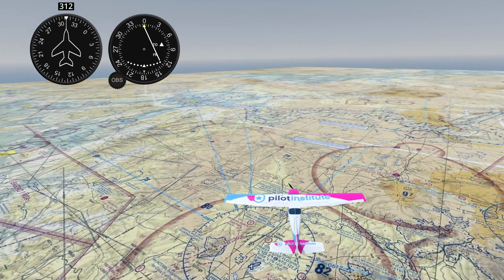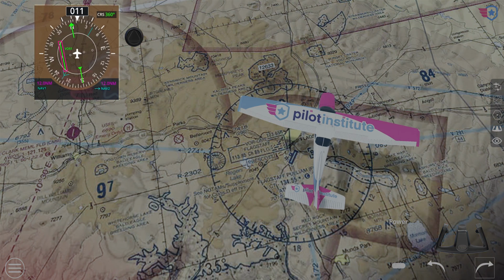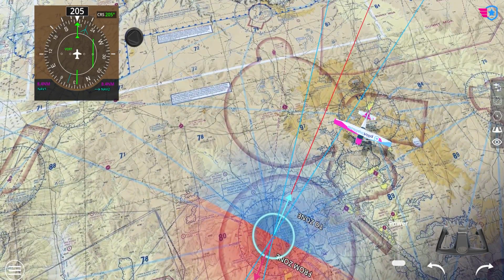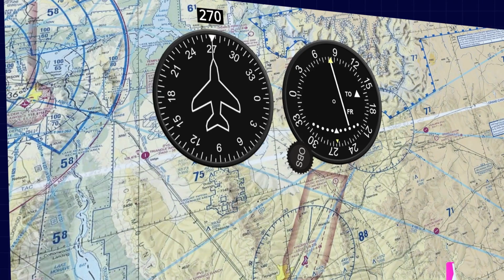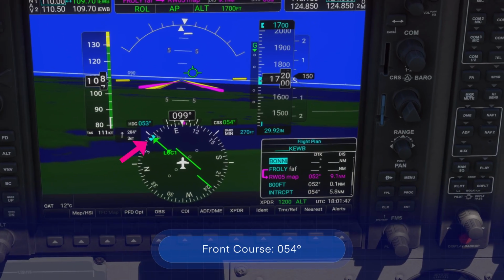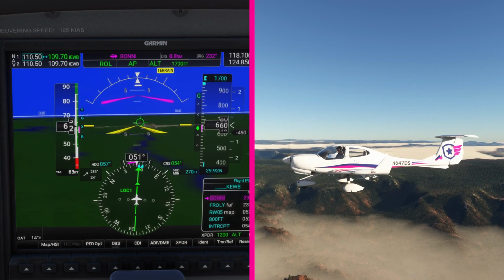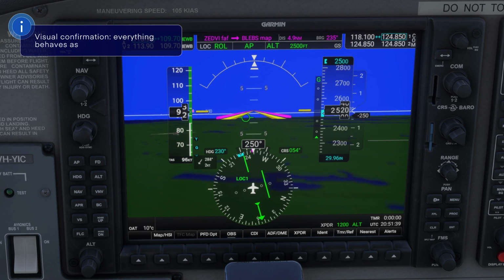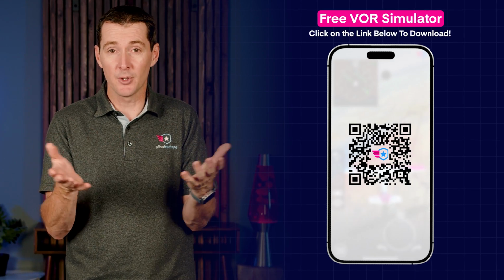How to Use an HSI (The Right Way)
Already got your PPL? Go for instrument

Chapters:
00:00 - Intro
00:30 - What is an HSI?
01:07 - How an HSI Works
05:01 - How to Fly an ILS with an HSI
06:53 - How To Fly a Back Course Approach With an HSI
08:22 - Example FAA Exam Question